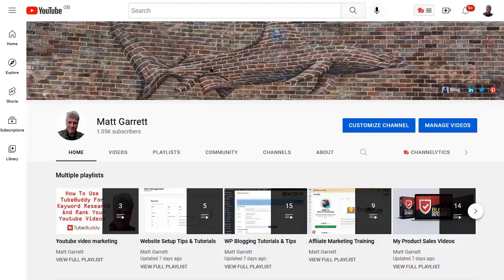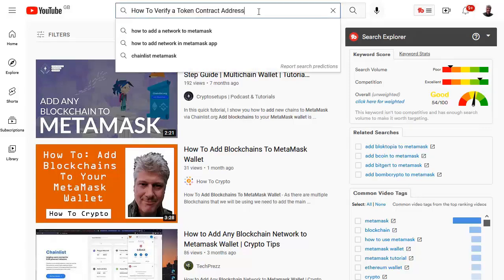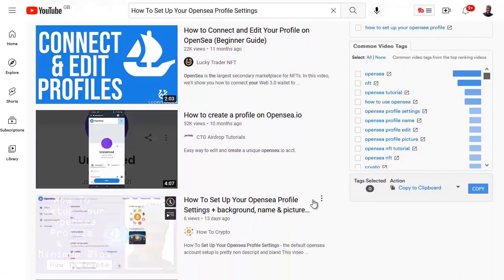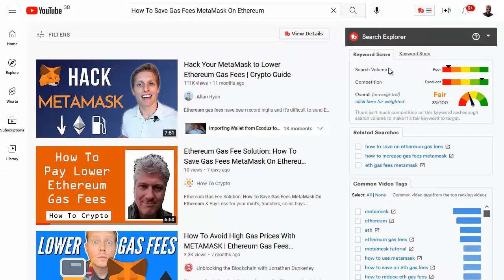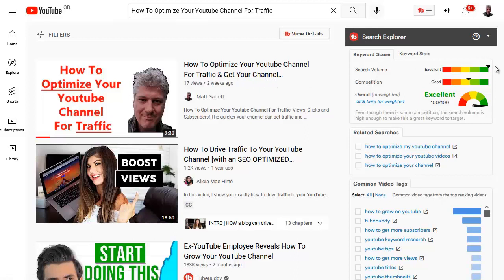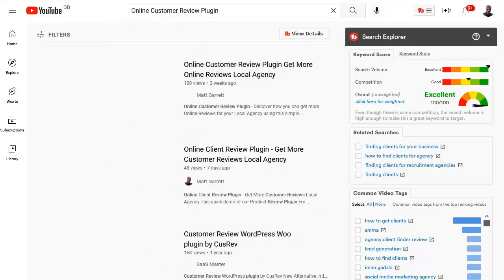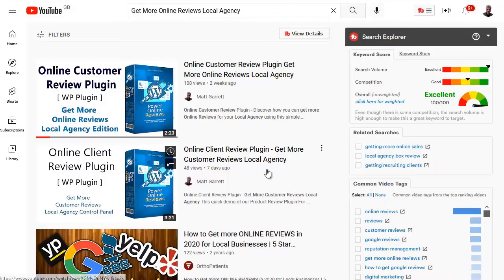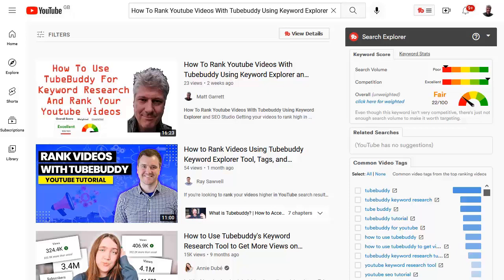How To Rank Youtube Video On First Page 2022 - My Video Ranking Case Study With Proof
I've been creating a new crypto currency niche youtube channel and as part of the process I've been tracking my video ranking results as a case study

and I've created some videos showing the optimization and video seo ranking tool I've been using for the keyword research, tag research and ranking difficulty research to share exactly how get #1 rankings on youtube

SEO software and apps can help help make your videos rank better on youtube with some simple tweaks and tricks

In this case study proof video I'm simply going to run through some some of the results from videos on the new channel, as well as a few from my existing channel

Note: Yes, that is an affiliate link, so if you purchase using that link I will receive a commission, which goes to support this channel so I can create more videos, Thank You!

If you'd like to replay this video on How To Rank Youtube Video On First Page 2022 - My Video Ranking Case Study With Proof

Resources:

1. More Online Marketing Training -

2. Getting started with Side Hustles -

I stick to things that I use myself, and tools that 'does what it says on the box'.

AND if you let me know what it was through my desk I'll get a special bonus sent over to you as well to show my appreciation!